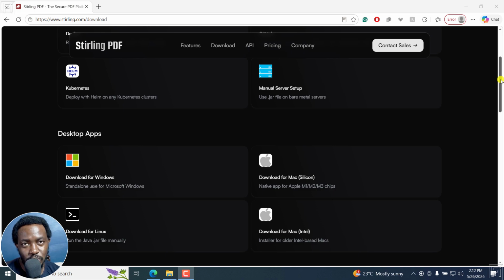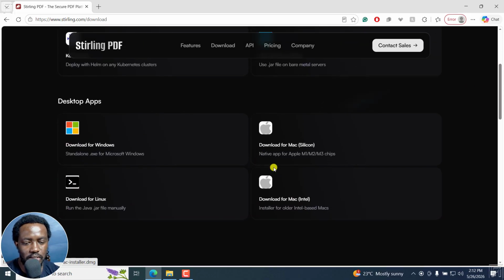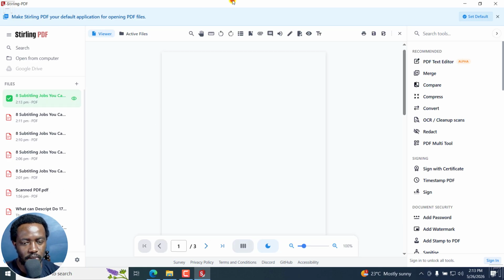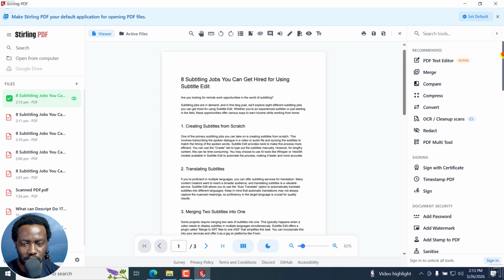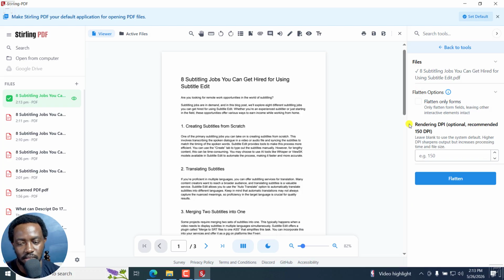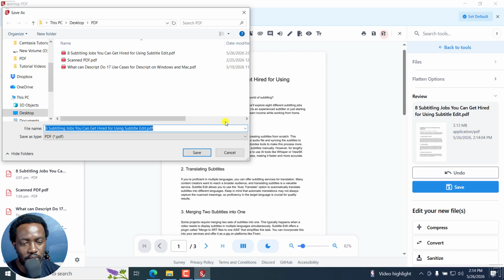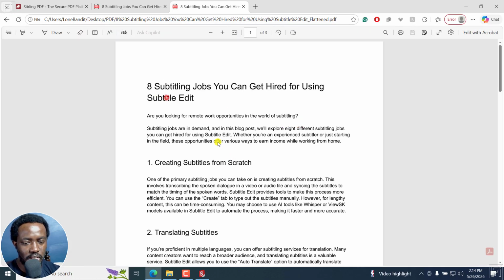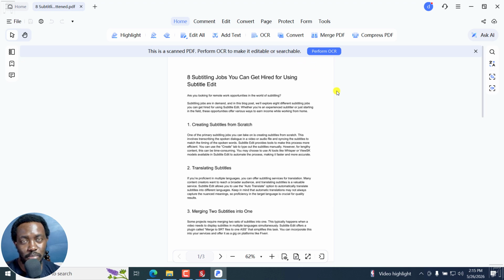How to Flatten a PDF to Make it Non-Editable for Free using Stirling PDF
In this video, I'll show you How to Flatten a PDF to Make it Non-Editable using Stirling PDF.